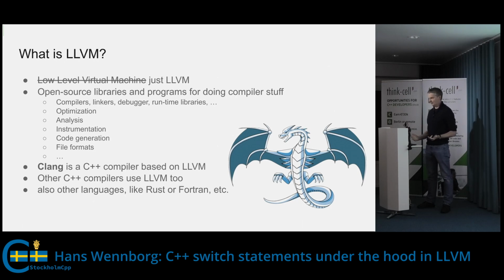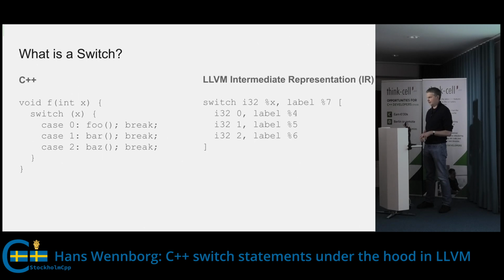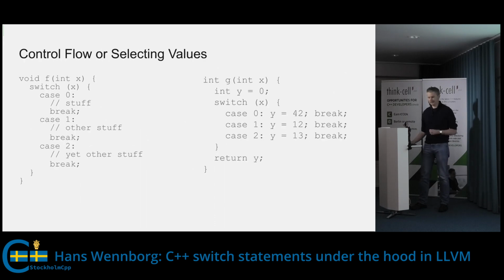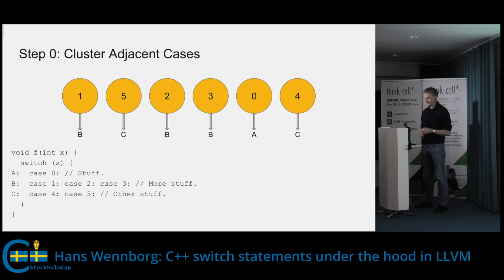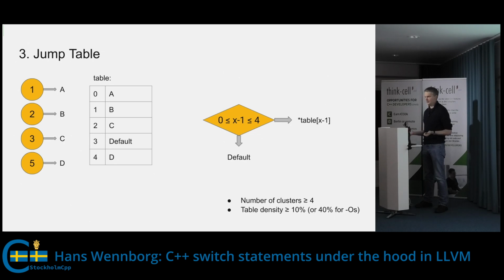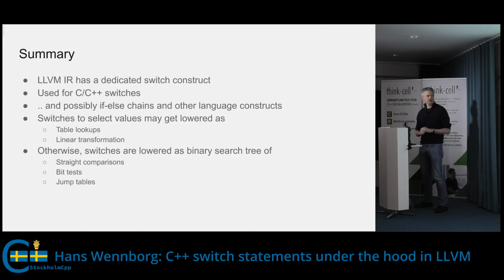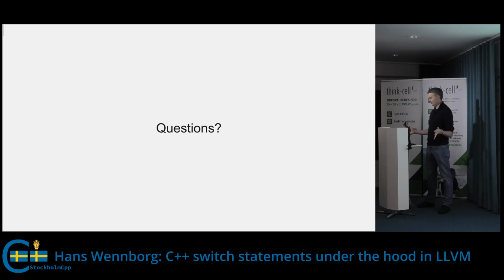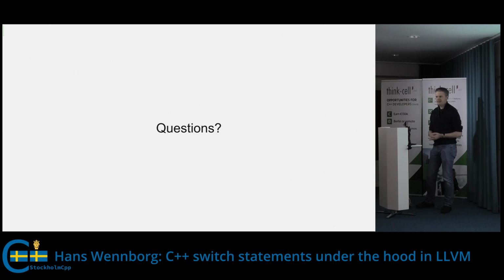Hans Wennborg: C++ switch statements under the hood in LLVM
Are switch statements more efficient than if-else chains? How do they get optimized? This deep dive into Clang/LLVM's handling of the switch construct will tell you everything you wanted to know, and probably more.

More information about C++ in Sweden and around the world